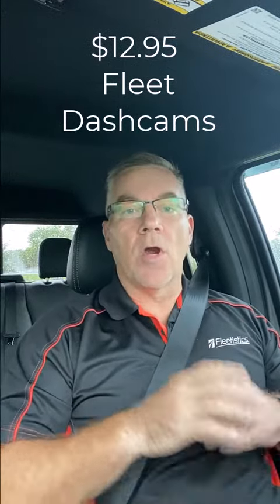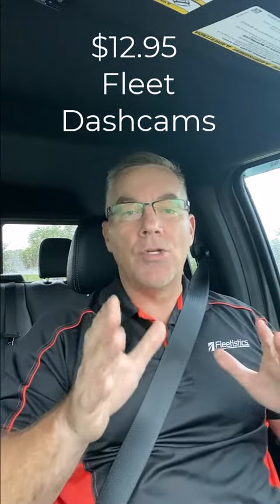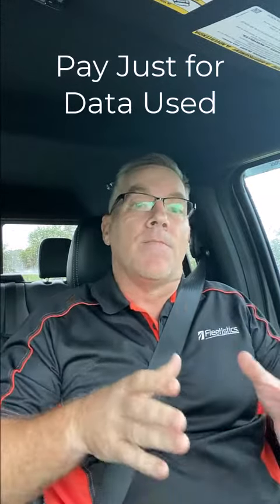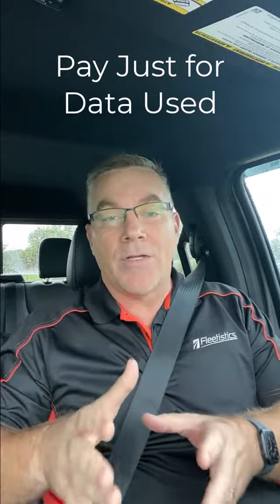$14/mo Fleet Dashcam - STOP OVER PAYING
Industry first, pay as you go fleet dashcam service. Pay a small monthly fee and then just for the data you use. If you don't use a camera or any of them, you only pay the small fee. If you have an accident and need video, you pay just for the video downloaded per MB. This is a great way to save money and meeting dashcam requirements from your insurance company.